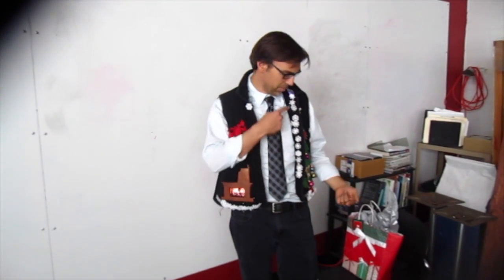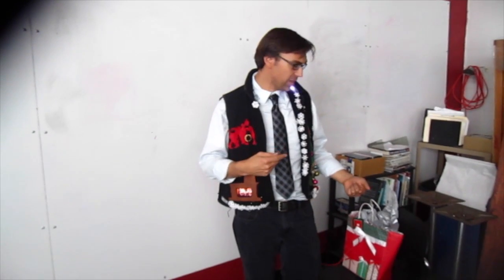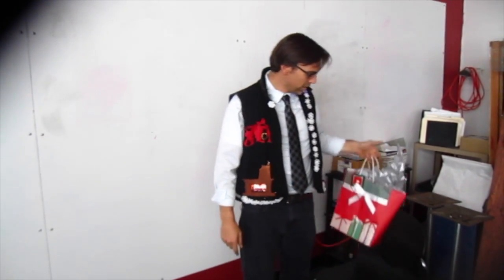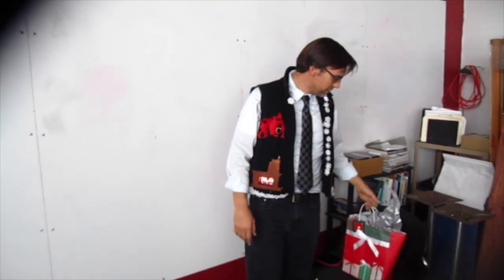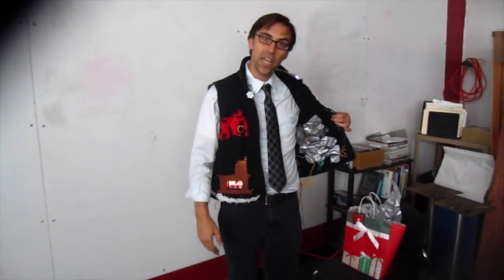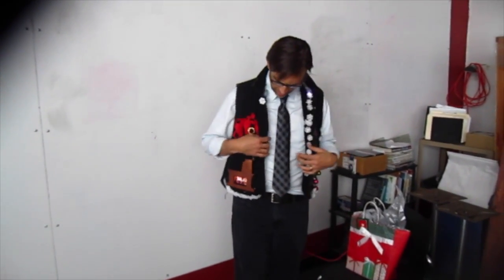A Christmas Light Display on an Ugly Sweater!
Make your best ever Ugly Christmas Sweater plays an songs timed to lights for a mobile e-textile light display!
See the "how to" post to make your own too on the Stanford FabLearn blog.